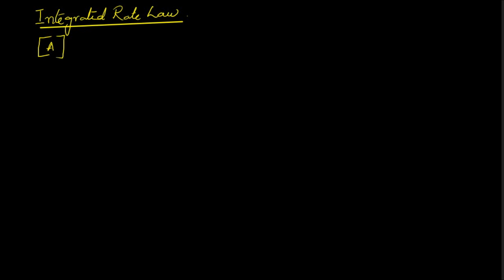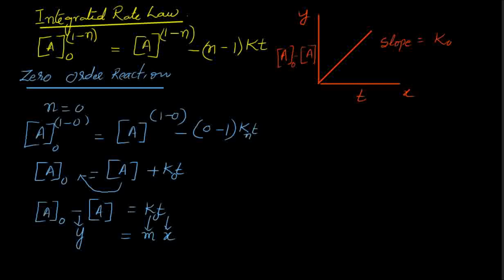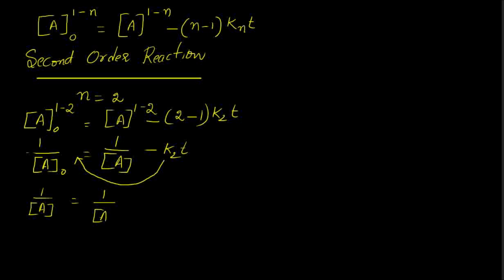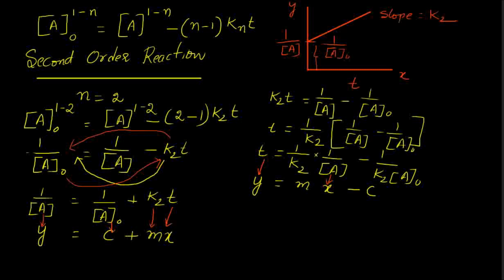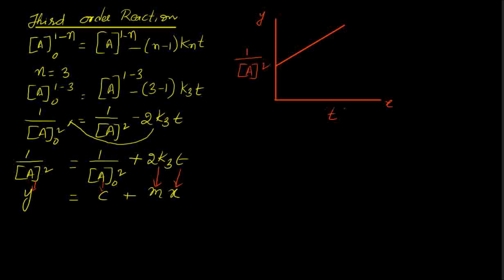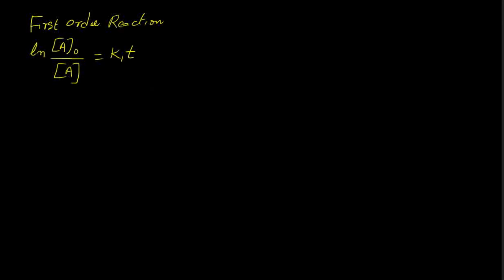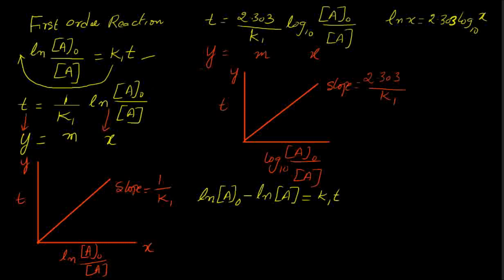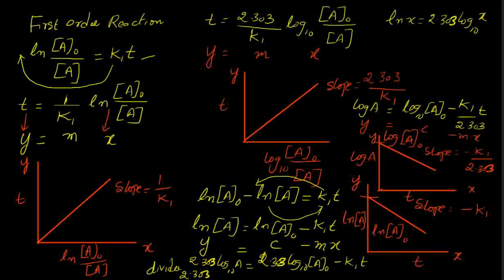Graphs in Chemical kinetics Part - 2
Graphs in Chemical kinetics  based on Integrated rate law of Zero order reaction, First order reaction, Second order Reaction, Third Order Reaction